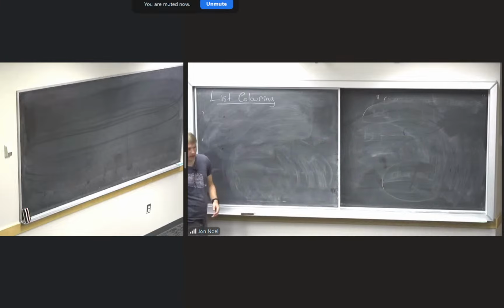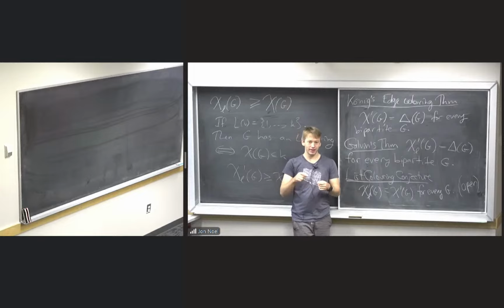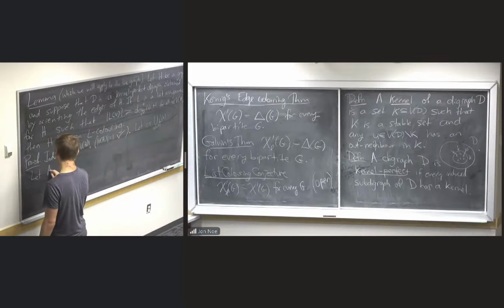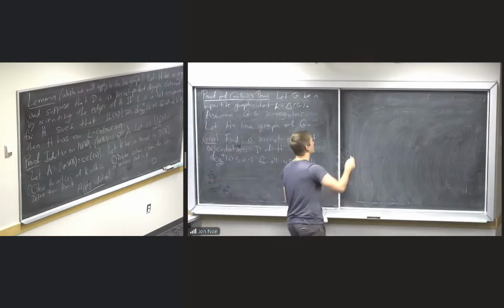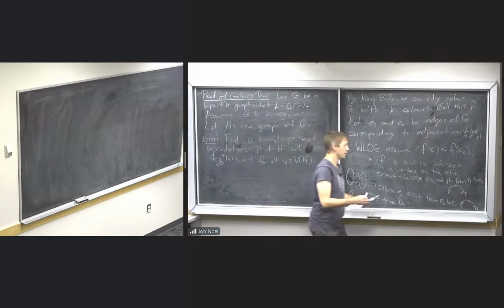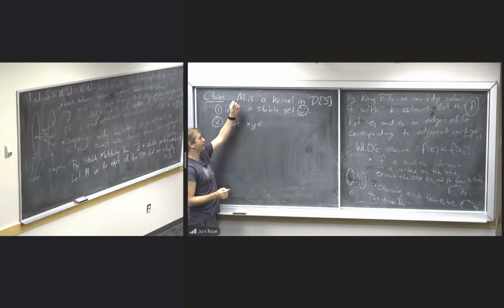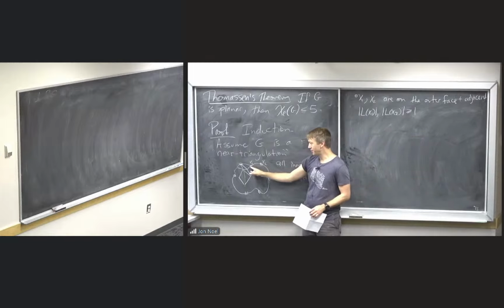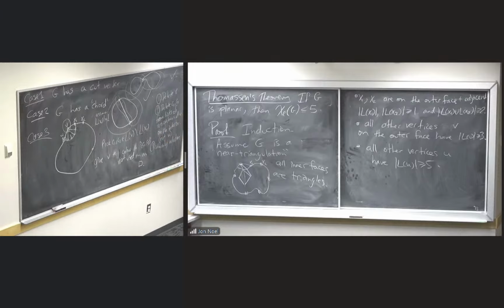Discrete Optimization Lecture 14: List Colouring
The topic of this lecture is list colouring, including Galvin's Theorem and Thomassen's 5-Colour Theorem. Lecture notes for this topic can be found